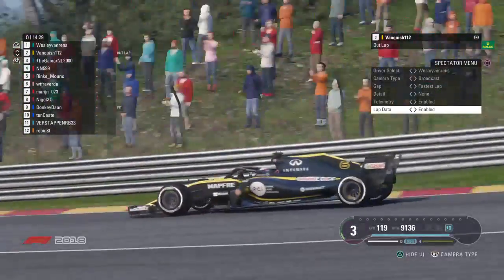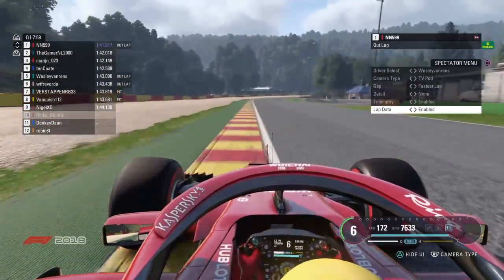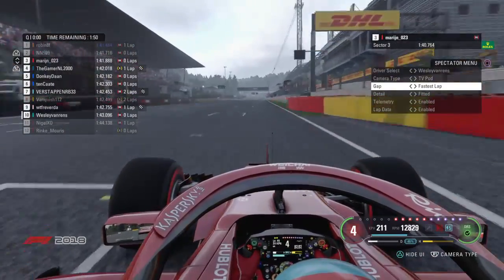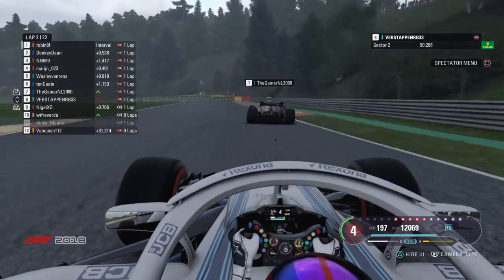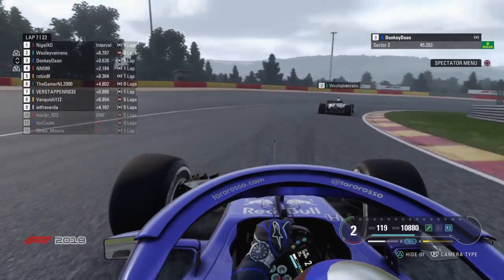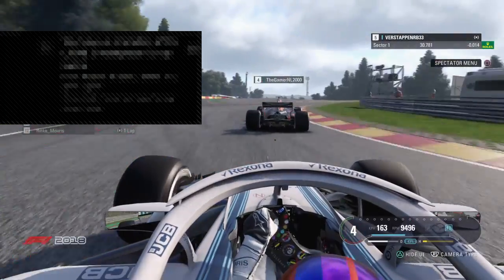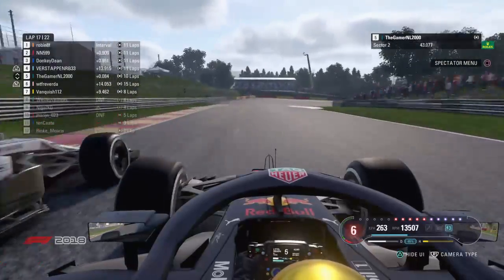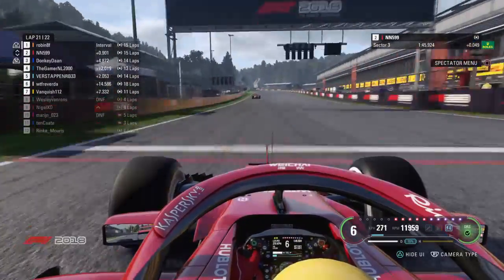ERL S6 F2 Round 9 - Belgian GP